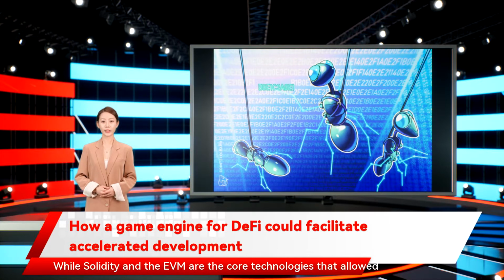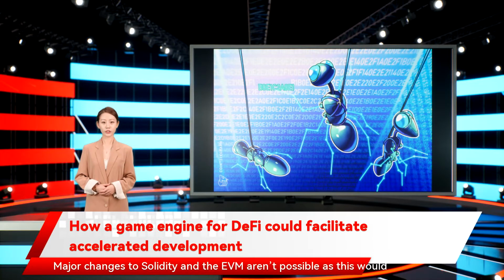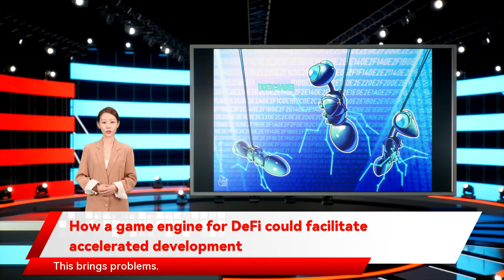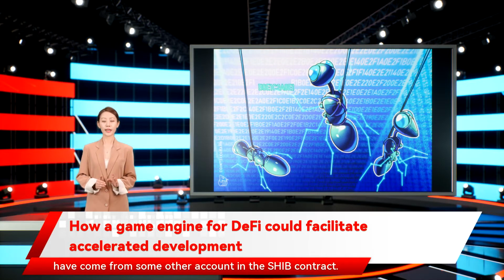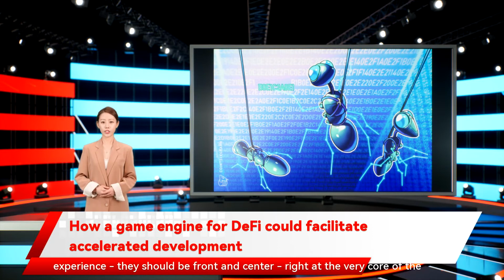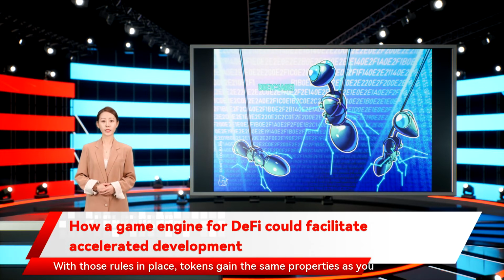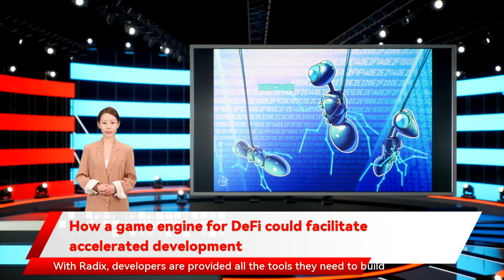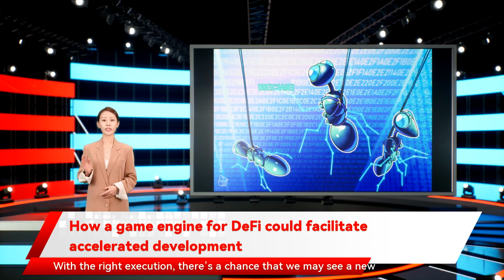How a game engine for DeFi could facilitate accelerated development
only exist as variables  inside each smart contract. The Tether token – USDT –– is a list of accounts and associated balances inside the USDT smart contract. The same goes for Shiba Inu  and every other token built on Ethereum. This is why you can’t swap ETH on Uniswap tokens from one person to another because the tokens don’t live in a user’s wallet. They live only as a balance associated with an account inside each individual contract. To swap USDT for SHIB DeFi is all about tokens. This means tokens shouldn’t be an afterthought to the development experience - they should be front and center - right at the very core of the platform. That’s why the right programming language can accelerate the development of not only a single platform but an entire industry. An example of this being done is Radix the SHIB credited to your account must have come from some other account in the SHIB contract. With the burden of implementing a new token in each and every smart contract and for developers to ensure that their contracts are safe under all possible scenarios in the programming language actually take and put tokens in places. No more defining the rules of finance within every single smart contract so too does asset-oriented programming ensure these same kinds of logical behaviors but for every token created on the platform. With those rules in place tokens are no longer defined inside a smart contract the only token that the Ethereum platform natively understands is ETH. All other tokens DeFi developers can then build DeFi DApps as they would intuitively draw them on a whiteboard. Words like DeFi functionality. With such a frustrating developer experience How a game engine for DeFi could facilitate accelerated development For DeFi to make the next leap - to mainstream adoption - scalability is the technological requirement that garners the most attention. But an often overlooked but equally important aspect of layer-one platforms is their approach to smart contract development. While Solidity and the EVM are the core technologies that allowed Ethereum to unquestionably be DeFi’s pioneer newer platforms have a real opportunity to learn from and improve upon the developer experience –– because the improved DApps that those developers build could enable the next wave of DeFi adoption. However